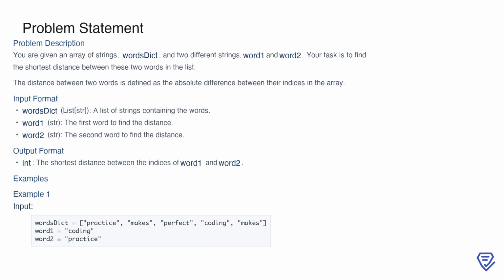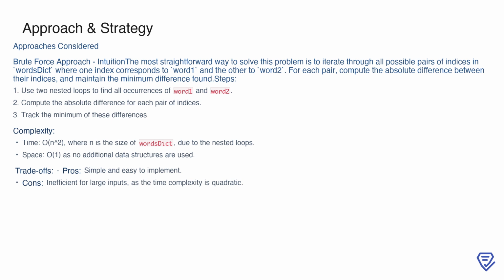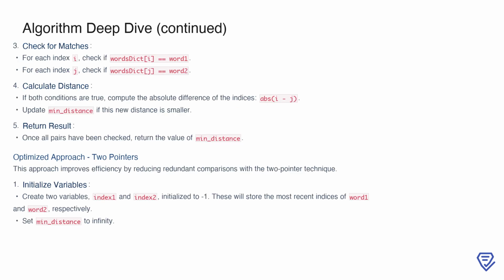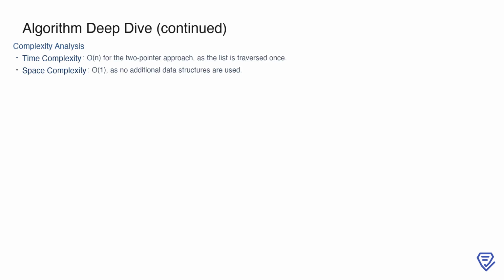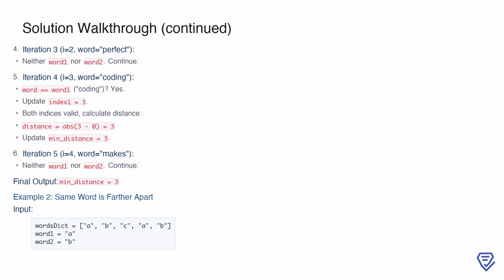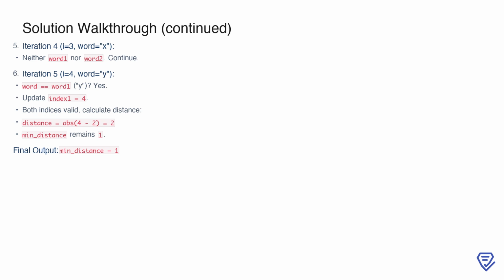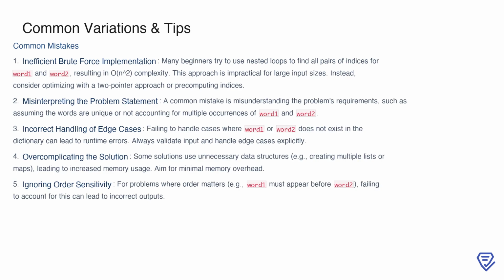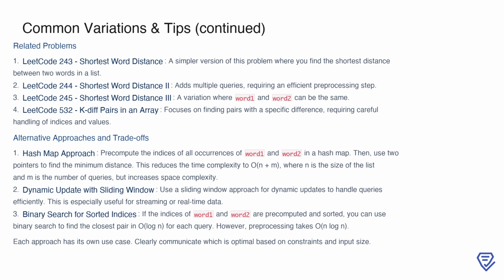LeetCode 243: Shortest Word Distance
Difficulty: Easy

📚 Topics: Array, Binary Search, Math, Sliding Window, String

⏱️ Timestamps:
00:00 - LeetCode 243: Shortest Word Distance
00:20 - Problem Statement
01:02 - Problem Statement (continued)
01:39 - Problem Statement (continued)
02:14 - Problem Statement (continued)
03:08 - Approach & Strategy
04:09 - Approach & Strategy (continued)
05:17 - Approach & Strategy (continued)
06:04 - Algorithm Deep Dive
06:51 - Algorithm Deep Dive (continued)
07:53 - Algorithm Deep Dive (continued)
08:42 - Algorithm Deep Dive (continued)
09:27 - Algorithm Deep Dive (continued)
10:22 - Algorithm Deep Dive (continued)
10:55 - Python Implementation
12:27 - Java Implementation
12:59 - Solution Walkthrough
13:48 - Solution Walkthrough (continued)
14:34 - Solution Walkthrough (continued)
15:16 - Solution Walkthrough (continued)
15:53 - Solution Walkthrough (continued)
16:39 - Solution Walkthrough (continued)
17:13 - Time & Space Complexity
18:07 - Time & Space Complexity (continued)
18:42 - Time & Space Complexity (continued)
19:40 - Time & Space Complexity (continued)
20:21 - Common Variations & Tips
21:37 - Common Variations & Tips (continued)
22:43 - Common Variations & Tips (continued)
24:12 - Conclusion
24:30 - Thank You!